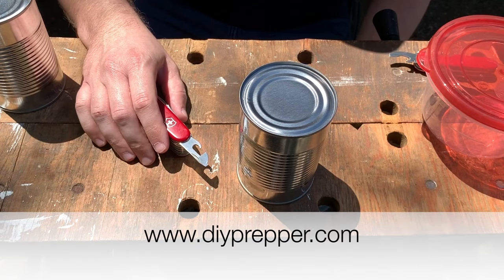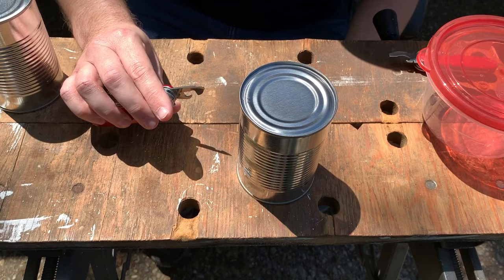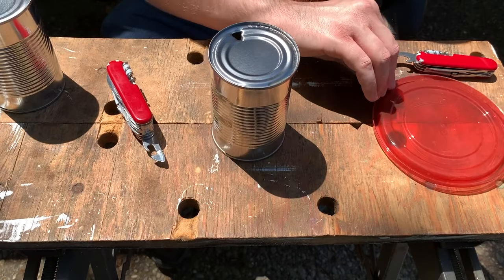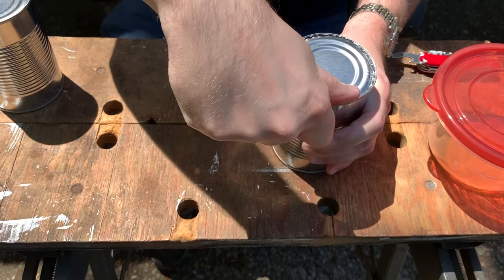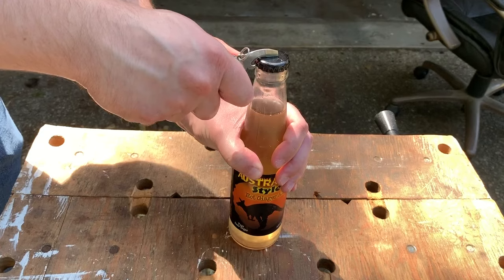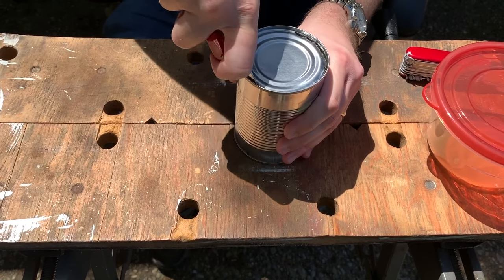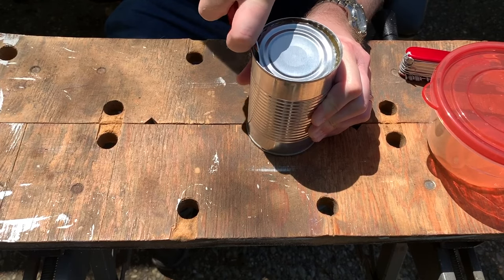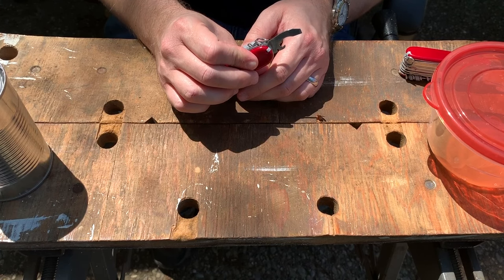How to Open a Can with a Swiss Army Knife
One of the most useful features of a Swiss Army knife is the can opener. It can be used while camping, during a power outage, or even as your primary can opener.

Here is how to use both types of can openers found on Victorinox Swiss Army knives. The first part of the video will detail how to use the can opener with a screwdriver tip. The second part of the video will show how to use the combination tool.